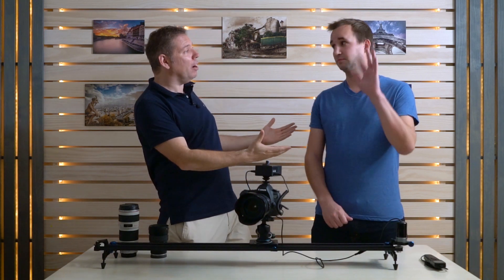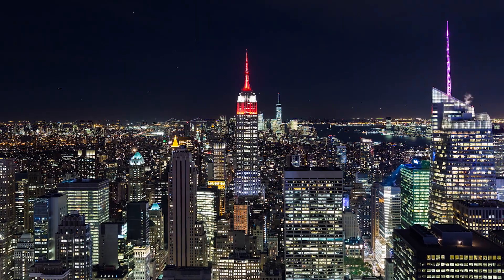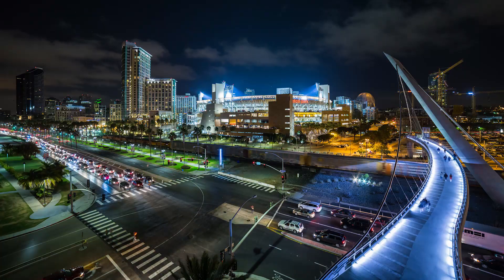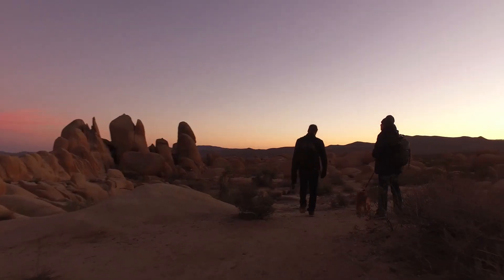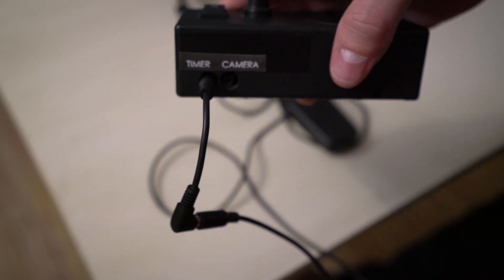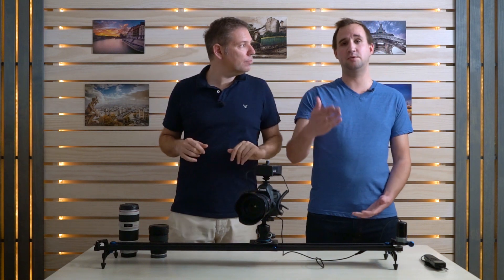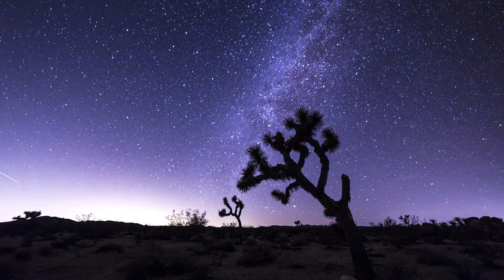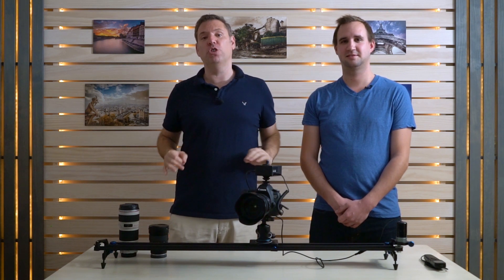How To Do Timelapse Videos? Complete Tutorial feat. Serge Ramelli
Learn how to shoot, edit and color correct amazing timelapse videos with this 2 hours and half long master class I shot with Serge Ramelli You will learn how to shoot day to day, day to night, night to night, milky way and motion controlled Timelapses using LRTimelapse 4 and Lightroom. We also have a couple of bonus videos to learn how to properly deflicker and stabilize your timelapses with After Effects and Premiere.

La version française de ce cours arrivera dans quelques jours!

Partagez vos créations et demandez des conseils et avis!

PLEASE DO NOT COPY, STEAL OR RE-UPLOAD MY WORK WITHOUT AUTHORIZATION. I WILL TAKE DOWN ANY VIDEOS WITH MY WORK IF YOU USE IT WITHOUT MY CONSENT. THANK YOU